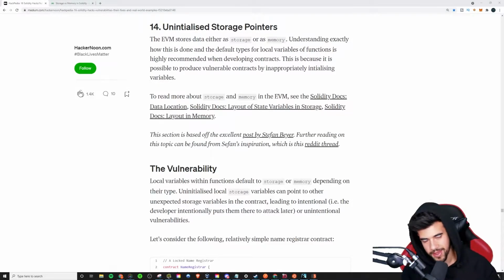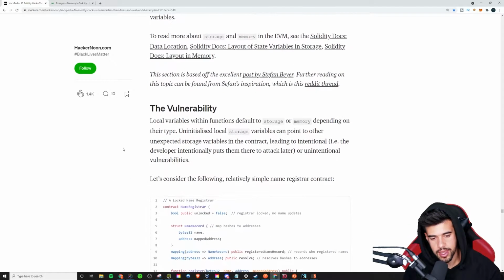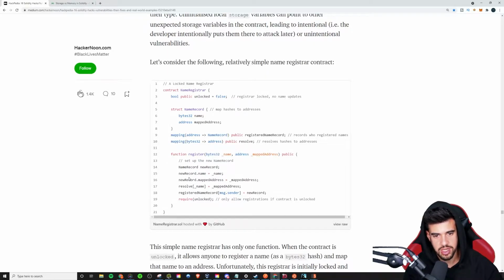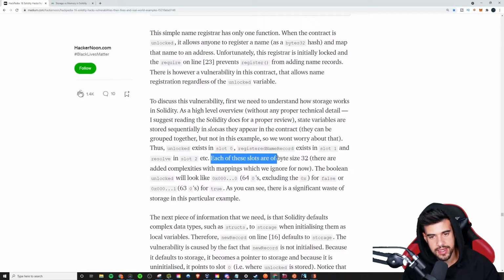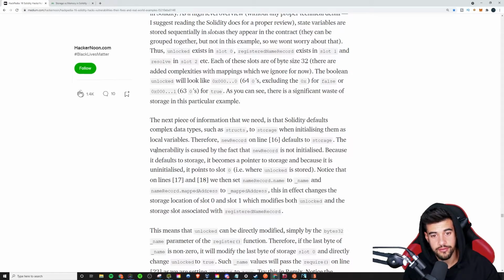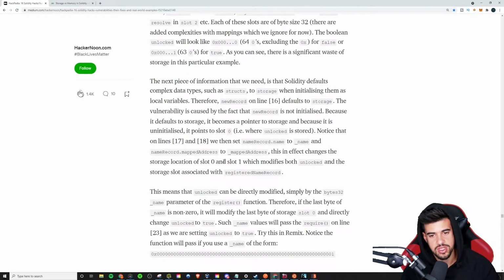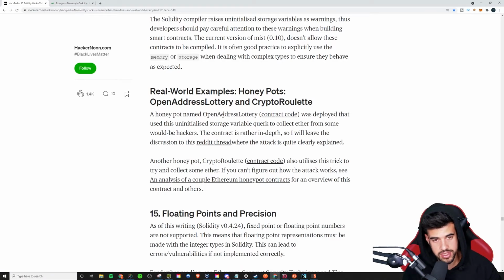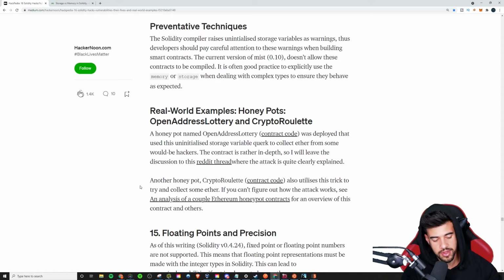Uninitialized Storage Pointers - Solidity Smart Contract Vulnerabilities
In this episode of Solidity smart contract vulnerabilities - I cover uninitialized storage pointers